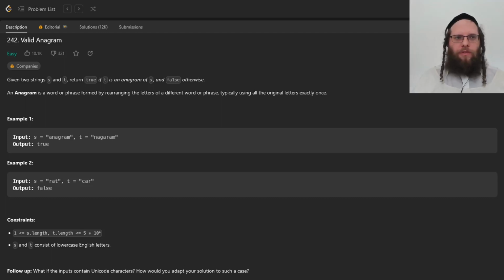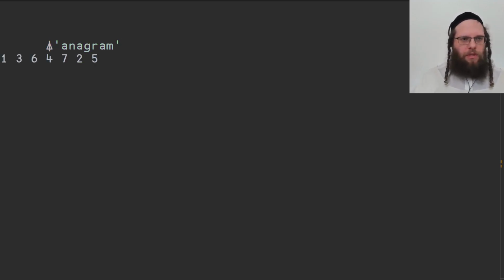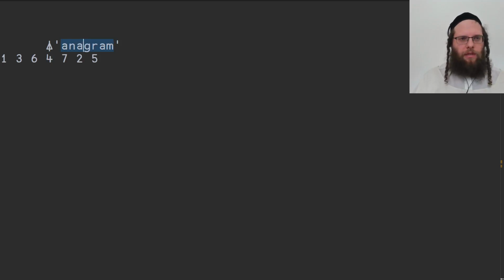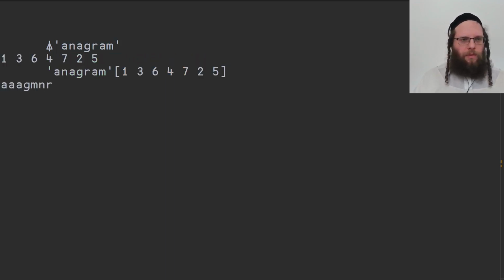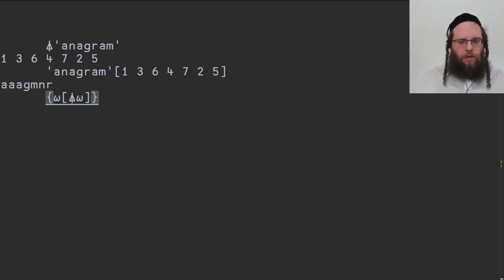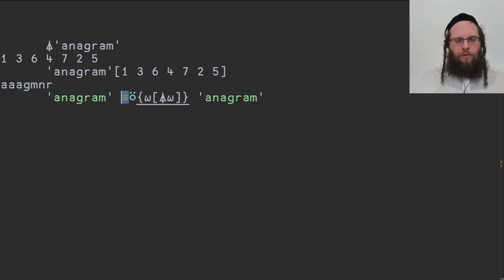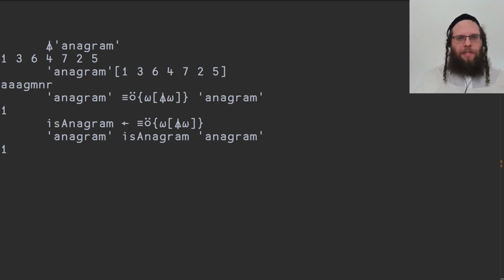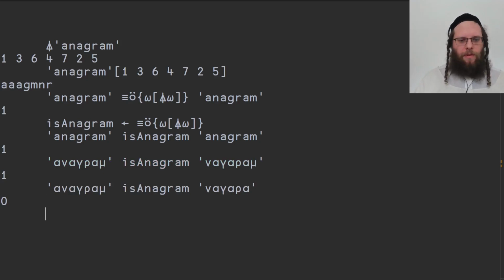Valid Anagram (LeetCode 242) in APL